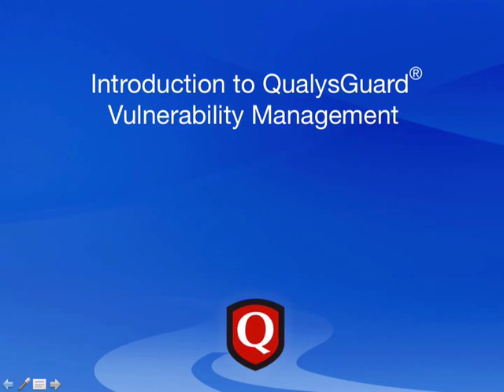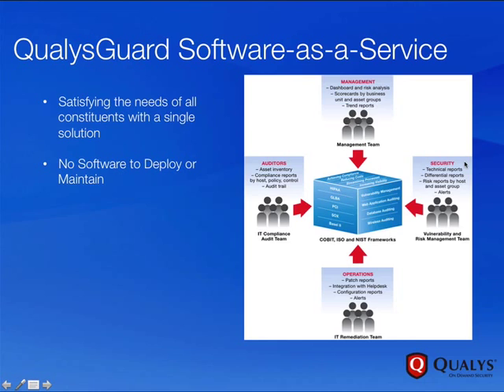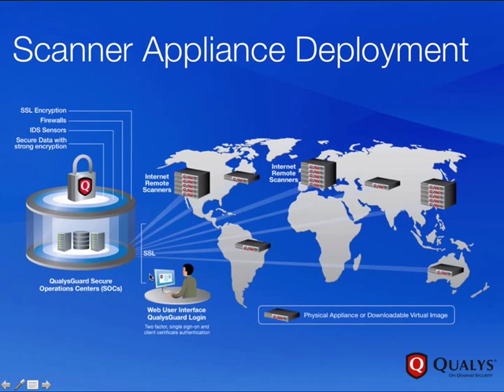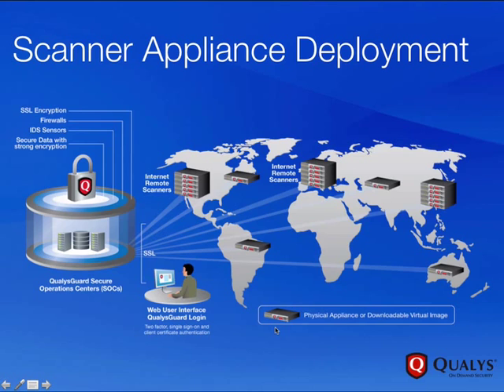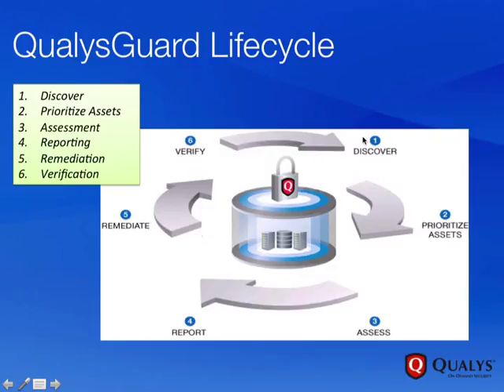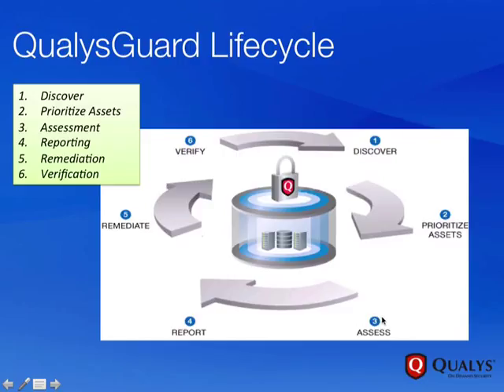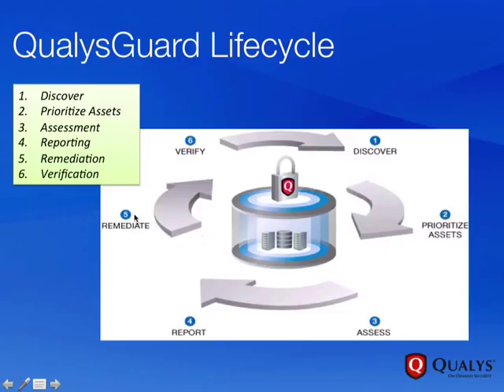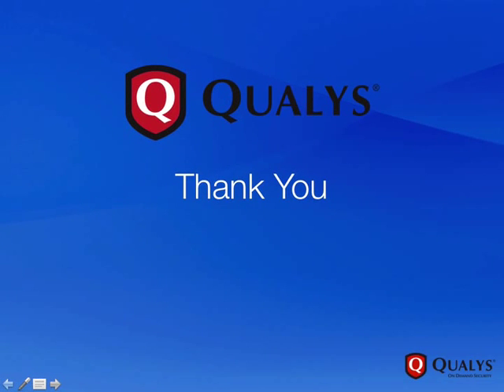Introduction to QualysGuard Vulnerability Management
QualysGuard is a highly effective vulnerability management suite that instantly identifies and maps IP devices, analyses them for potential security vulnerabilities, prepares reports on potential security risks, and helps you determine the most appropriate corrective measures.